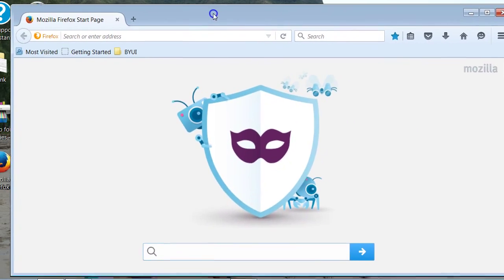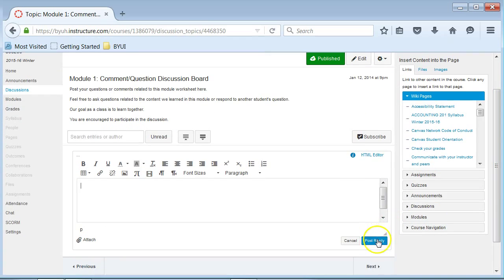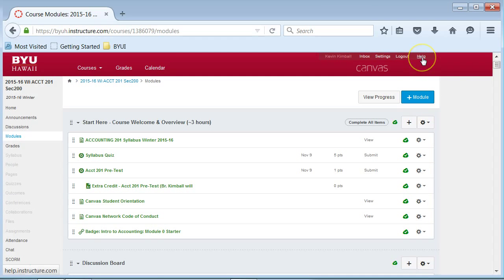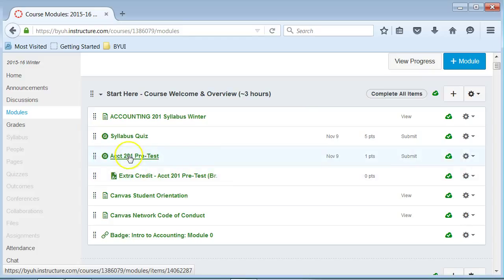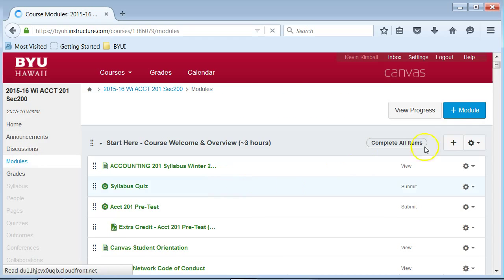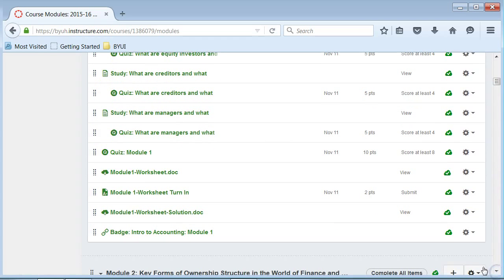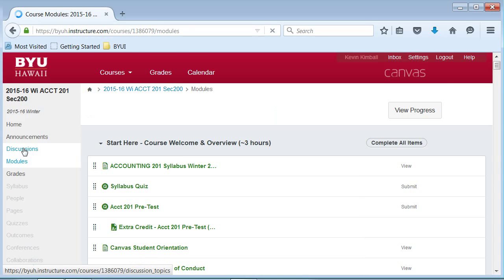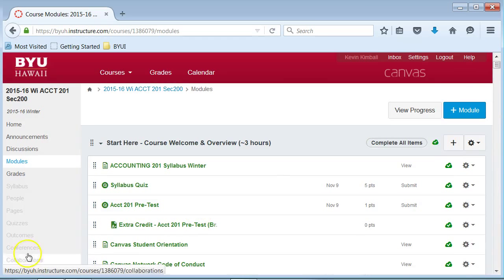BYU-H Accounting 201 Online Course Navigation - Kimball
This video talks students through the course navigation for Accounting 201 online at BYU-Hawaii.